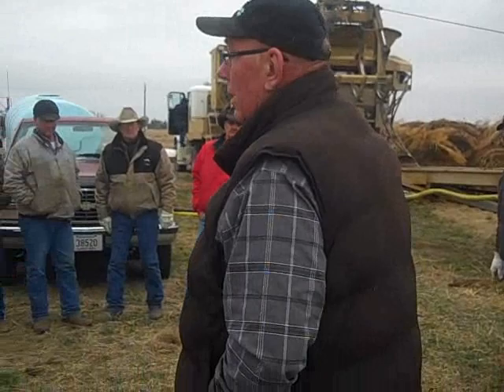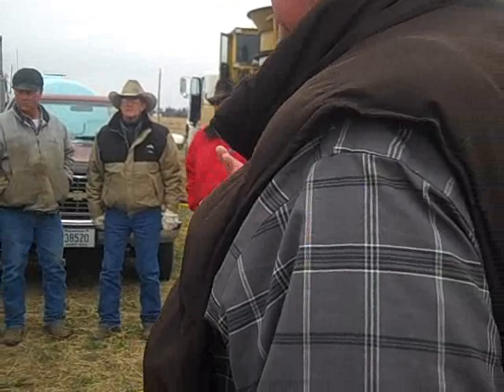Corkle Nedac Distillers Demonstration April 8 2011_0003.wmv